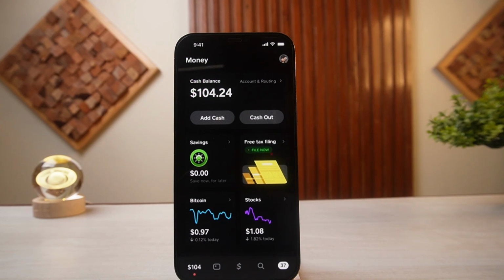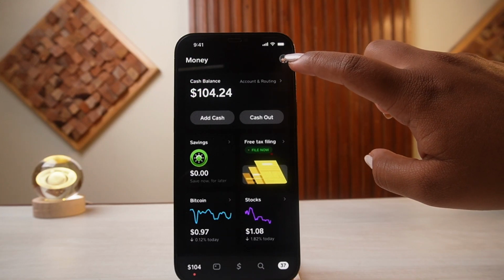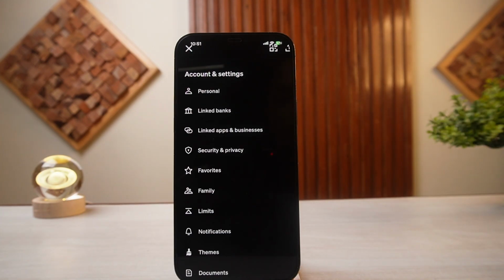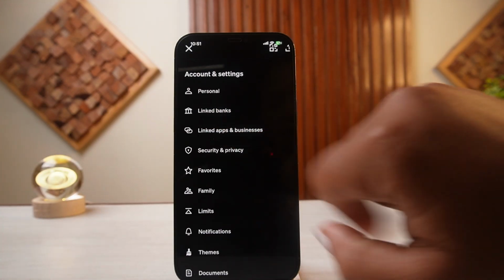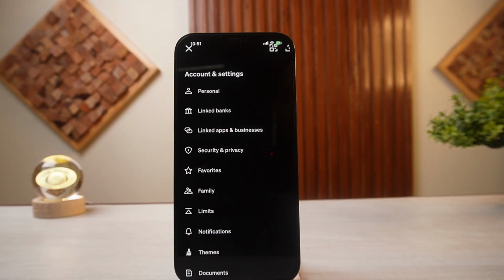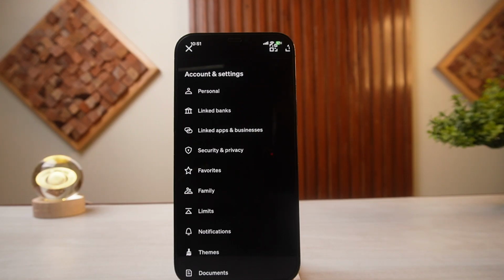How to use cash app direct deposit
In this video, you'll learn how to use Cash App Direct Deposit and receive paychecks, government benefits, or other eligible payments directly into your Cash App account. Direct Deposit offers a fast and convenient way to access your money without relying on paper checks, making it a popular feature for Cash App users in 2026.

We walk you through how to find your Cash App routing and account numbers, set up Direct Deposit with your employer or benefits provider, and verify that your information is entered correctly. You'll also learn how long deposits typically take, when funds become available, and how to check the status of incoming deposits.

The video also covers helpful tips for managing your Direct Deposit, including updating your deposit information, troubleshooting delayed payments, and keeping your account secure. You'll learn about eligibility requirements, common issues that can affect deposit timing, and best practices for ensuring your payments arrive without problems.

If you're looking for a simple way to receive payments in 2026, Cash App Direct Deposit can make managing your money faster and more convenient. Follow this step-by-step guide to set up Direct Deposit correctly and get the most out of your Cash App account.